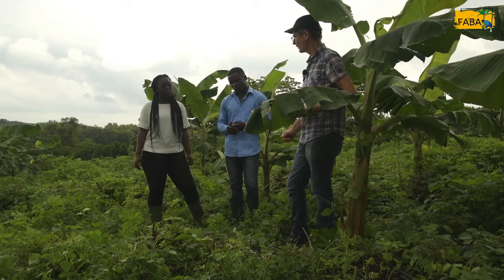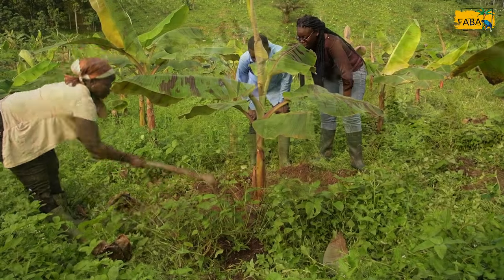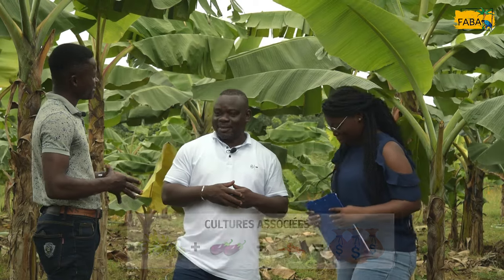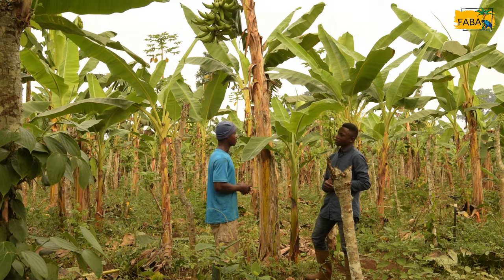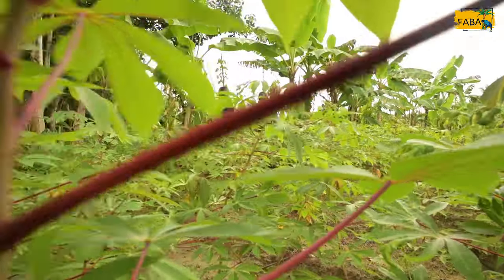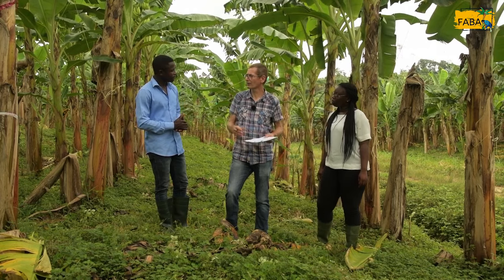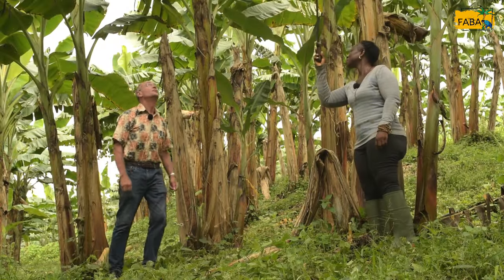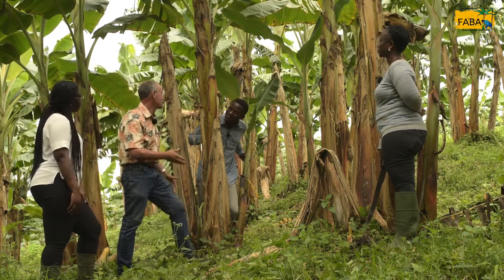FABA - Les mauvaises herbes du bananier plantain : couper ou couvrir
La vidéo pédagogique "FABA - Les mauvaises herbes : couper ou couvrir" traite de la gestion des herbes en compétition avec le bananier plantain.

Son but : vous faire découvrir et vous encourager à mettre en œuvre des pratiques alternatives à l'utilisation d'herbicide pour gérer les mauvaises herbes de votre bananeraie.

Vous apprendrez les mécanismes de la compétition entre les mauvaises herbes et les bananiers plantain. Vous découvrirez différentes pratiques agroécologiques alternatives à l'utilisation d'herbicide pour limiter cette compétition : faucher ou coupez avec un outil manuel ou mécanique les mauvaises herbes, réaliser des rondelles sans herbe autour du bananier plantain, ou encore utiliser des cultures associées comme "plante de service" du bananier plantain pour couvrir les mauvaises herbes. Différents témoignages vous permettront de comprendre comment identifier les plantes de services les plus adaptées à la gestion de l'enherbement dans votre contexte de culture.

Cette vidéo pédagogique possède 2 ressources associées, disponibles gratuitement sur le site ' : la fiche 'Producteur' n°9, à destination des productrices et producteurs, qui résume les points clefs de la vidéo pédagogique, et la fiche 'Pédagogique' n°9, à destination des formateurs qui souhaiteraient utiliser la vidéo pédagogique dans le cadre de leurs formations.

Cette vidéo pédagogique fait partie de la malette pédagogique FABA déployée (progressivement à partir de mars 2023 et jusque juin 2024) sur la chaine Youtube 'FABA - Produire la banane plantain sans pesticide' et sur le site '

La malette pédagogique FABA est composée de 40 ressources pédagogiques : 13 vidéos pédagogiques, 13 fiches 'Producteur', 13 fiches 'Pédagogique' et un manuel technique de la culture du bananier plantain sans pesticide.

La malette pédagogique FABA est un produit du projet FABA - Formation Agricole pour la Banane plantain en Afrique - financé par le fonds FSPI du Ministère de l'Europe et des Affaires Étrangères français et par le Ministère de l'Agriculture et de la Souveraineté Alimentaire français. Il a été coordonné par l'UPR GECO du Cirad, avec l'appui de l'Institut Agro Montpellier et du Réseau FAR, en partenariat d'institutions camerounaises (ACEFA, AFOP, CARBAP, IRAD, MINADER, LTA Yabassi) et ivoiriennes (ANADER, CNRA, CSRS, FIRCA, PNMR). Ce projet a pour objectif de produire des ressources pédagogiques pour accompagner les productrices et les producteurs de bananes plantain et leur encadrement (animateurs de groupements, de coopératives, conseillers agricoles, formateurs, enseignants, etc.) vers une production plus performante et plus durable sans pesticide en Afrique centrale et de l’Ouest. Ces ressources pédagogiques ont été élaborées au sein de groupes de travail camerounais, ivoiriens et français, intégrant des experts de la culture du bananier plantain et des experts de la formation agricole. Elles ont été développées pour être utilisées selon différentes situations de formation, soit en autonomie totale, soit dans le cadre de parcours de formation initiale ou professionnelle.